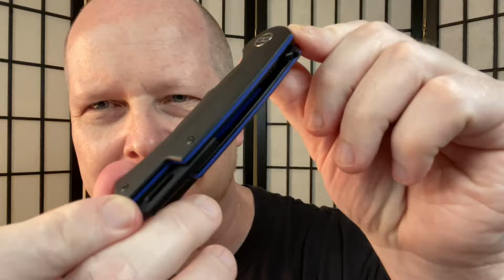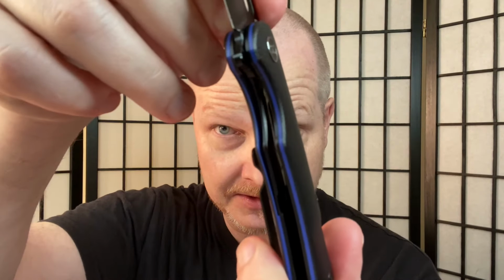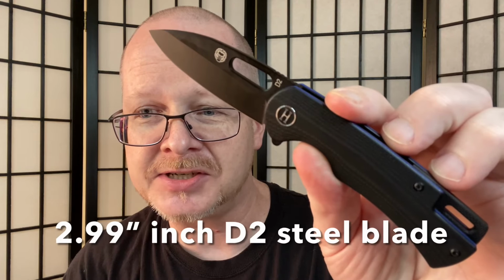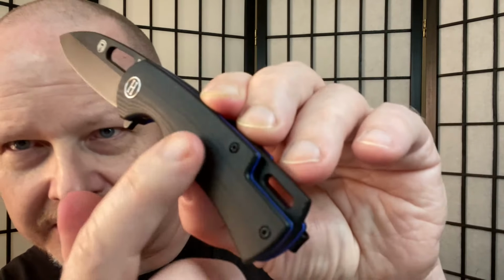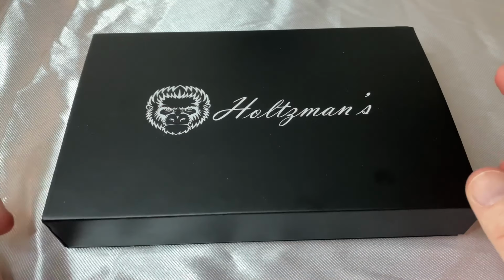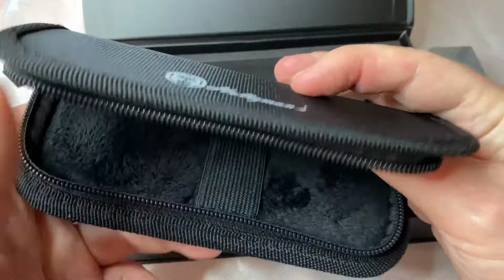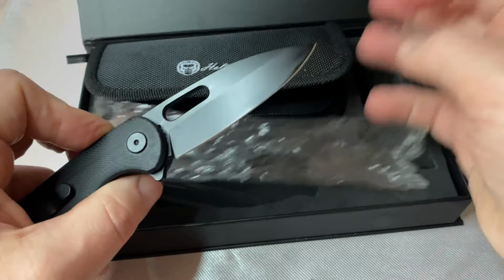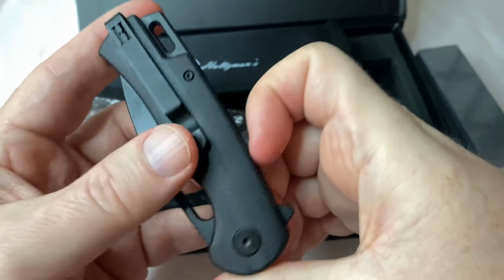Knife Review: The Venture Point Knife Gift Set from Holtzman’s Gorilla Survival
Join me today as I review The Venture Point folding pocket knife for EDC carry from Holtzman's Gorilla Survival.

Holtzman's Gorilla Survival on Amazon

The Get Out Gear TrekChair

The Rhino Rescue Trauma IFAK

Use that link to get $10 off your first purchase if you spend over $30

Want me to review one of your products for my viewers? Or discuss your brand ambassador program?

knife tags: Blade show, best of blade show 2023, blade show 2023, Blade Show 2024, Blade Show West, new knives 2024 kershaw barricade, atmos review, edc review, shuffle, real steel review, best edc knife, , 8650, cold steel code, benchmade triage review, best rescue knife, Victorinox Swiss Army Rescue Tool, CRKT, Spyderco, Boker, ocket Knives, Kershaw Clash, Kershaw Eris, Kershaw-Emerson CQC, Kershaw Blur, cold steel, endura, delica.  Tengu,  Buck knives,  Kershaw knockout Damascus steel, Gerber, Best edc knives, best edc knife, Knife review, best everyday carry knife, best carry knife, everyday carry, kershaw link review, kershaw , kershaw knockout review, civvi kershaw knife unboxing, knife unboxing, speedsafe, damascus steel blade, liner lock, pocket knife, everyday carry, SpeedSafe assisted opening, , glassbreaker, Columbia River Knife Tool, M21, M21-12G, M21 - 12G, M21 12G, zero tolerance, civivi,  CF-Elite, Bugout, Carbon Fiber, 945, Osborne, Mini, Adamas, Benchmade, bench made CRKT delineation,